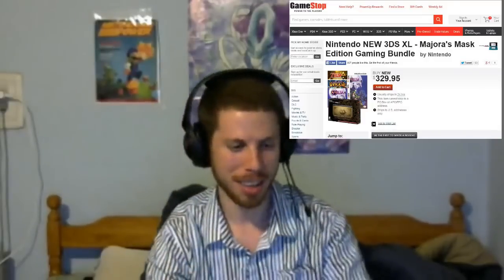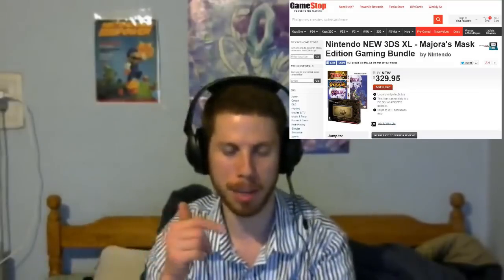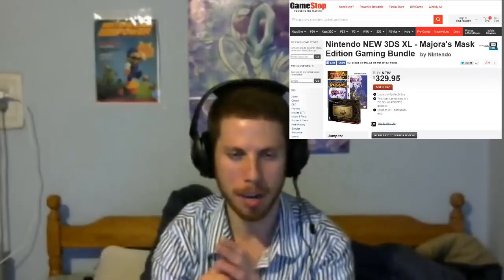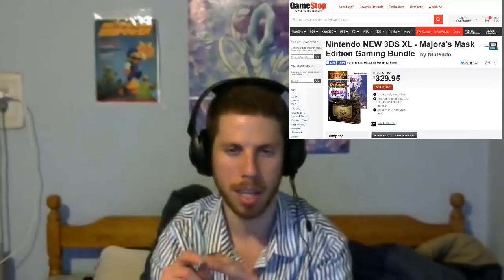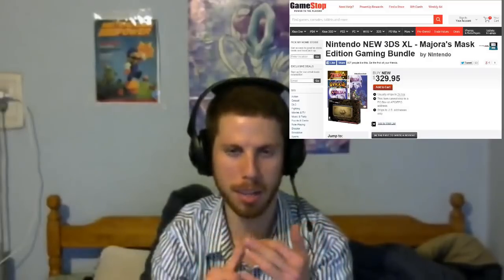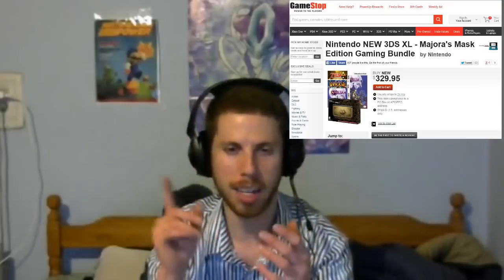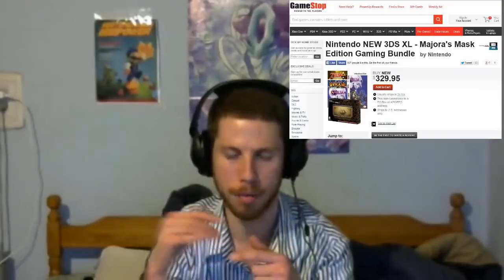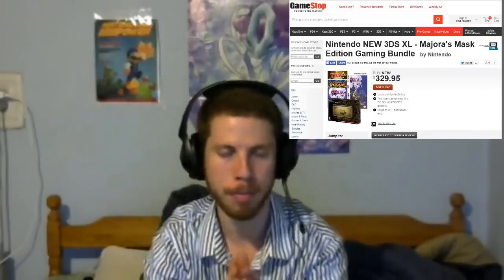Majora's Mask NEW 3DS XL SECOND WAVE.. Also, new video idea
Bundle Out now! (bundle just sold out)
should I do more blogs maybe like once a week?

You missed the first wave of The legend of Zelda Majora's Mask, well here's your chance for the second wave as yesterday in which went to stores only but now there's a bundle online so hurry up and get it!

And I hope to do Fan Talk with you guys... link at top of description!